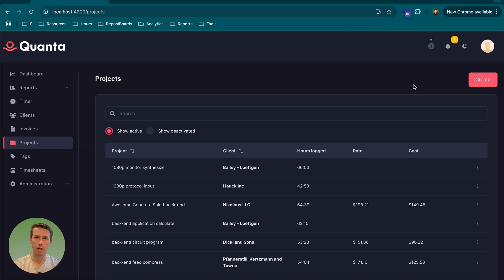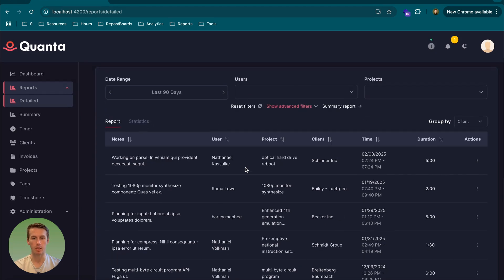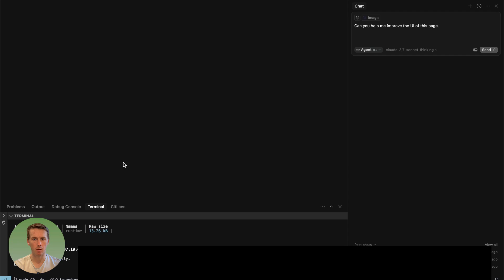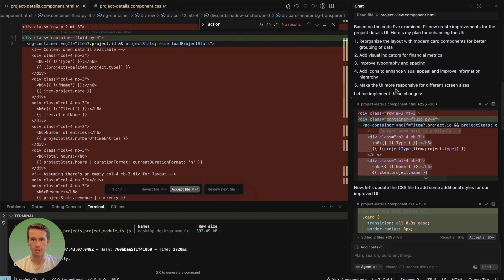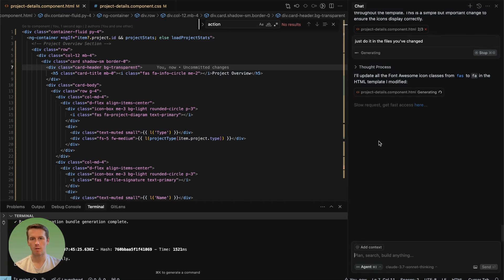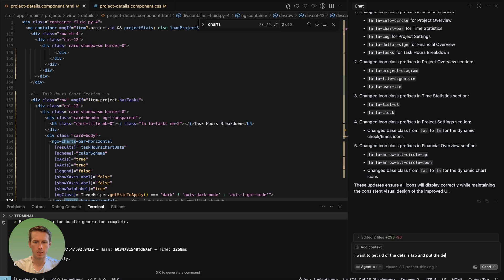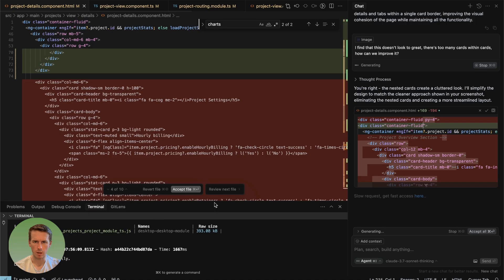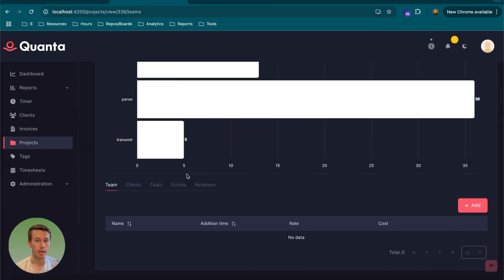AI Redesigned My App’s UI… Is It Better Than a Designer?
Hey everyone! In this video, I'm diving into some UI improvements on my project detail page in Quanta, our time tracker app. We’re using Claude 3.7's thinking model to see how it can enhance the design. I'll share my past experiences with AI-driven UI changes and walk you through this new process step-by-step. We'll start by giving Claude a screenshot and see how it can reorganize the layout, add visual indicators, and improve overall aesthetics. Join me as I explore how AI can speed up design improvements and make development easier!

00:00 Introduction and Project Overview
00:32 Previous UI Improvements
02:14 Using AI for New UI Enhancements
03:49 Evaluating AI Suggestions
06:53 Final Adjustments and Reflections
08:59 Conclusion and Potential